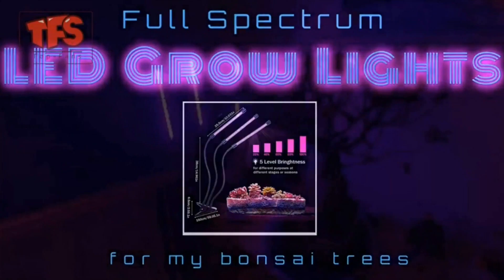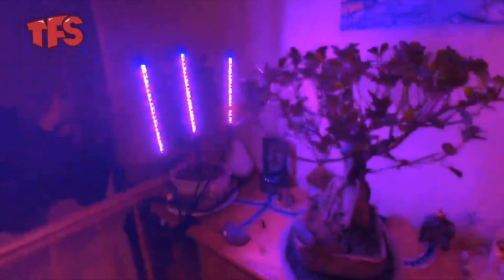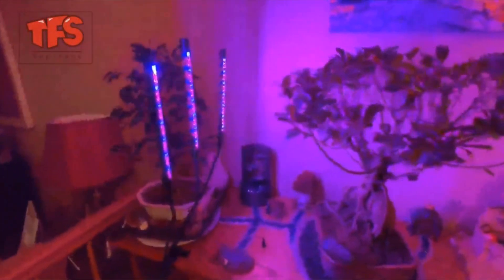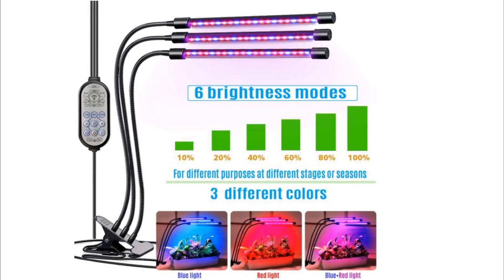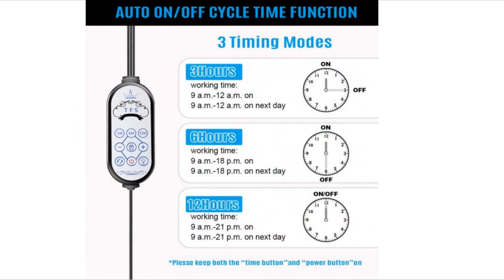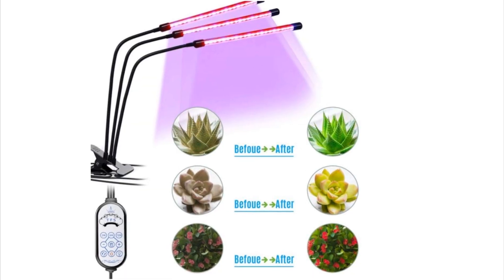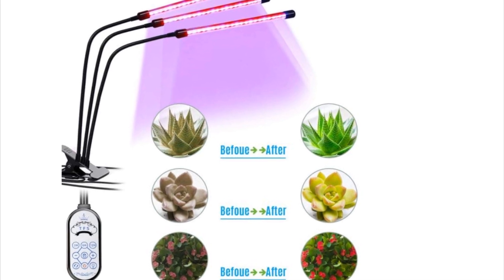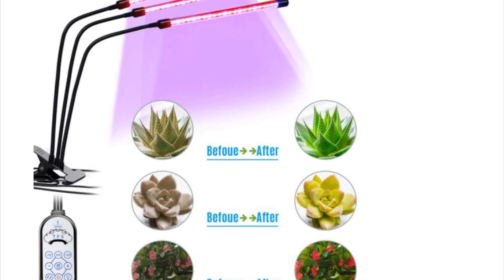Best LED Grow Lights for Plants on Amazon 2021 (RATED 5|5) STARS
Best LED Grow Light on Amazon 2021 Rating 5/5 stars with over 150 Reviews. ($25.99 USD) Top LED Grow Lights

Let's see why they are ranked as the best LED grow lights 2021.

Best LED Grow Lights Features Include:
INTELLIGENT TIMING FUNCTION: This grow light with the circular-memory time function will automatically turn on/off every day according to your settings every 3 hours, 9 hours or 12 hours. Let it take care of your lovely plants even when you are on a vacation or away for work.

FULL SPECTRUM PANELS LED COMBINATION: This grow light LED strip lamp has growing lights made up of 60 efficient growing grow light bulb LED with 6 dimmable modes and 3 spectrum modes to meet different stages of plant-growing needs. (red, blue, and mixed light) A uniform combination of red and blue light provides the most efficient wavelengths of light for your plants so that your plants will grow stronger and healthier.  This is one reason they are the best grow lights.

ADJUSTABLE GOOSENECK: Three-lamp with 360-degree flexible neck and clamp, easy to adjust the brightness and distance between the light and plant. The metal clamp allows the lamp to be fixed to ledges, shelves of seedling shelves, table, or other surfaces.

EXCELLENT QUALITY：The LED Bulbs made of heat conductive material aviation aluminum with higher heat tolerance, high luminous efficiency, lower power consumption and long service life.